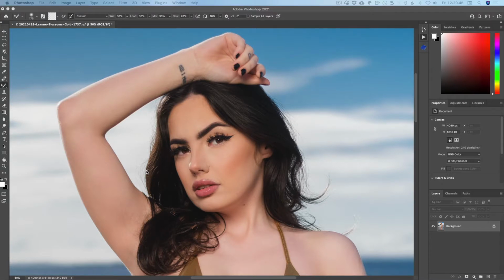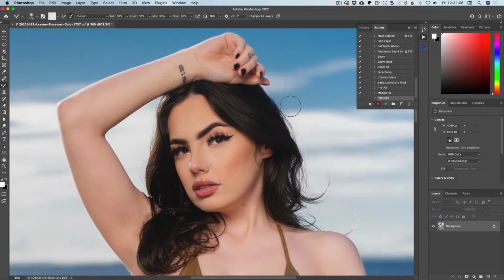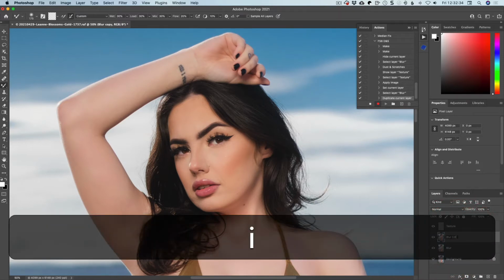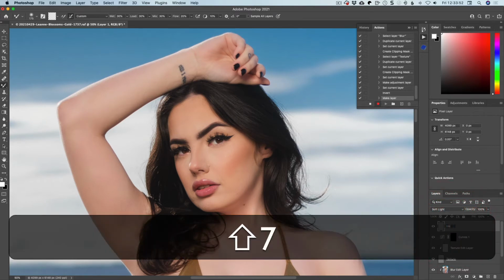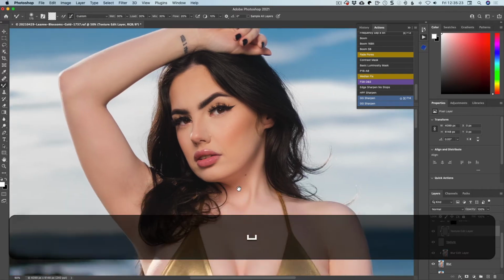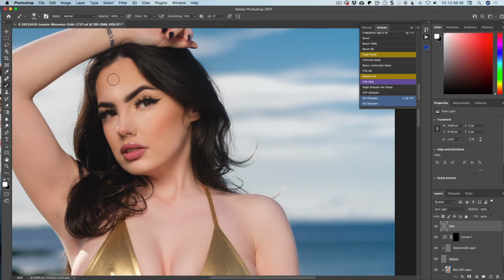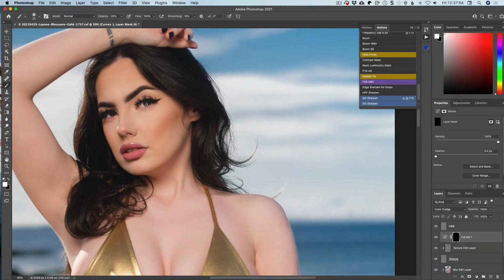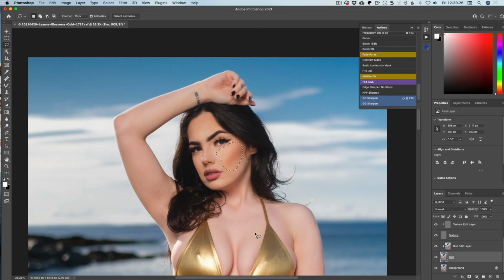Building a Photoshop Retouch Action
Today I was rebuilding my main retouching action and decided to show the build process and some of how I use it.